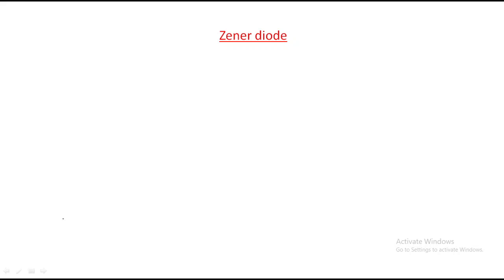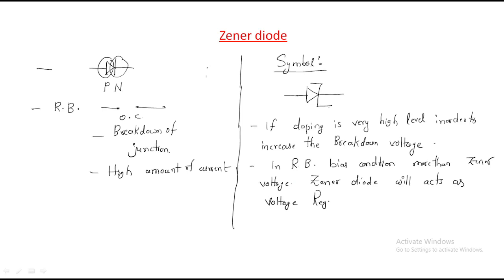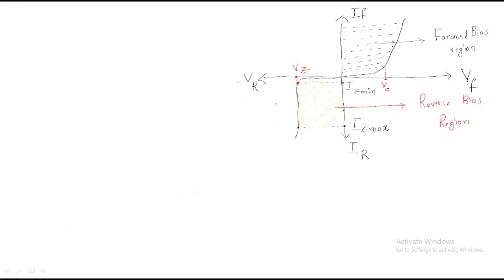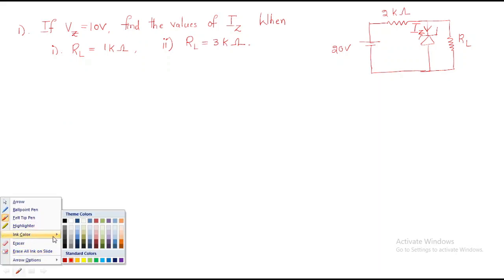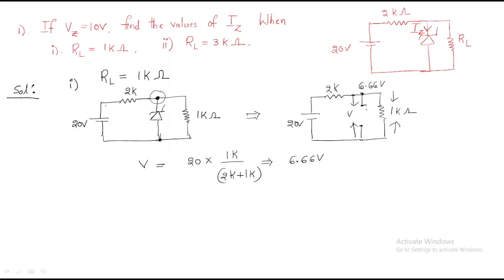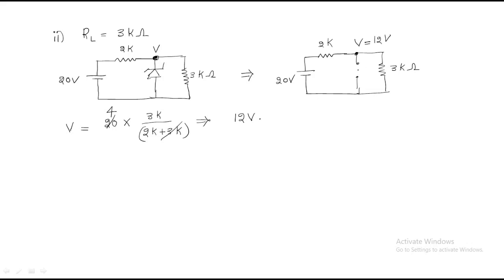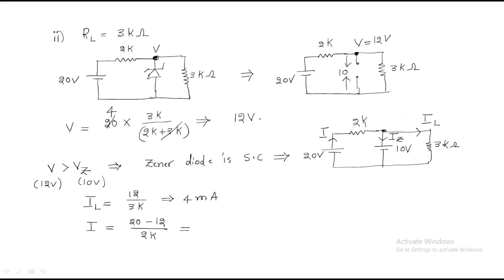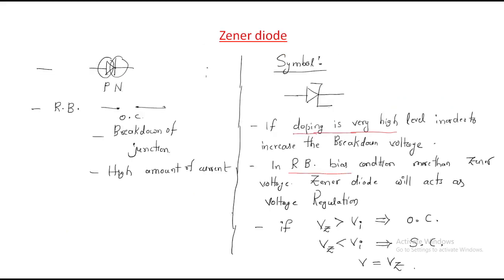4_Zener diode